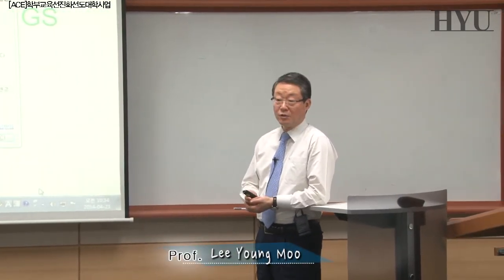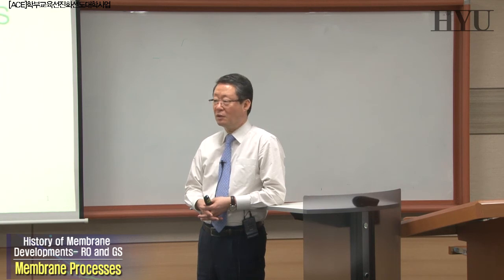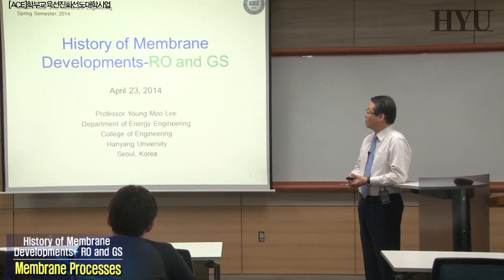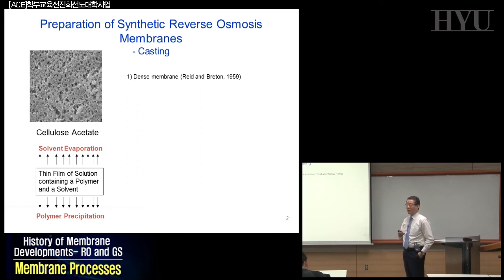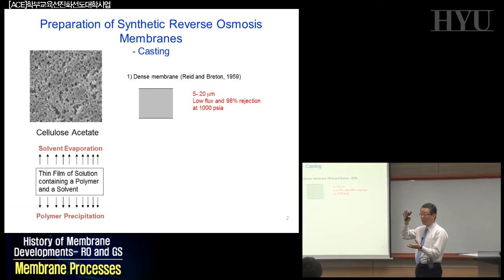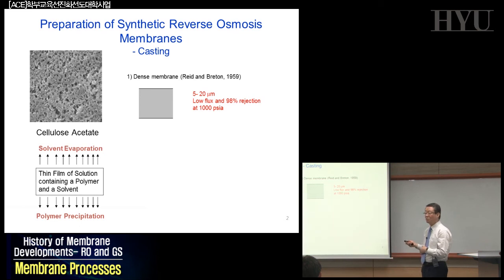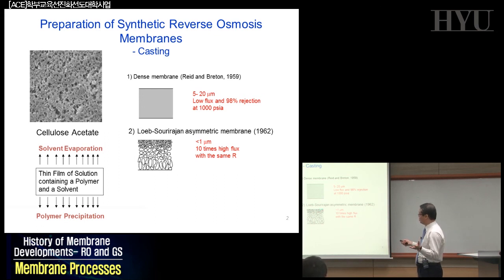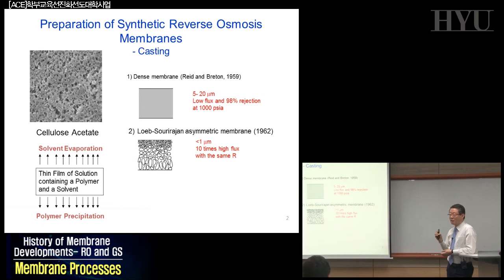20140423 분리막공정 13강 History of Membrane Developments - Ro and Gs